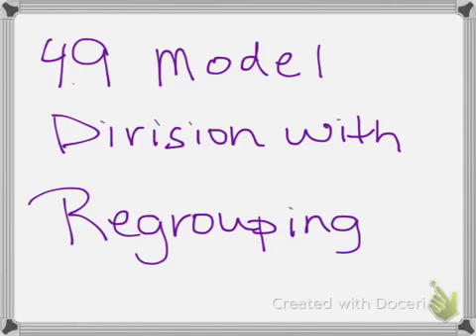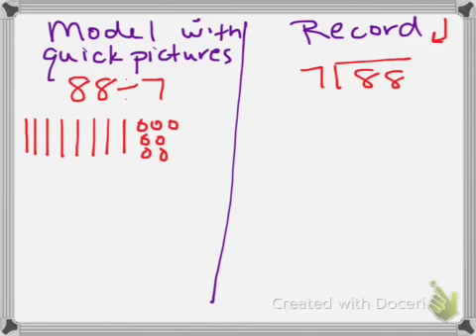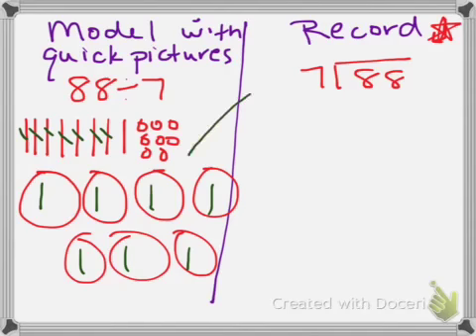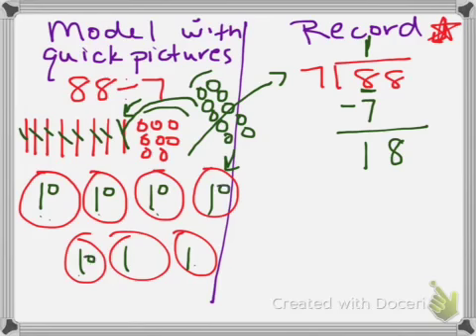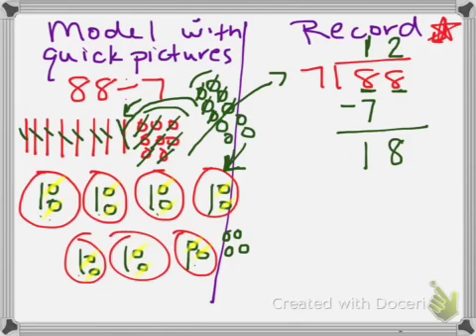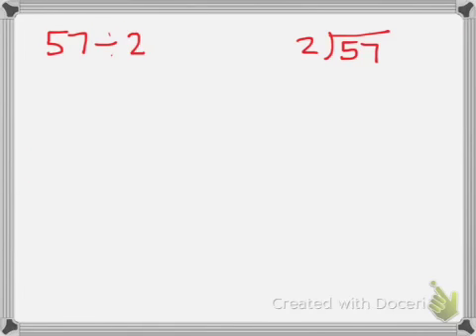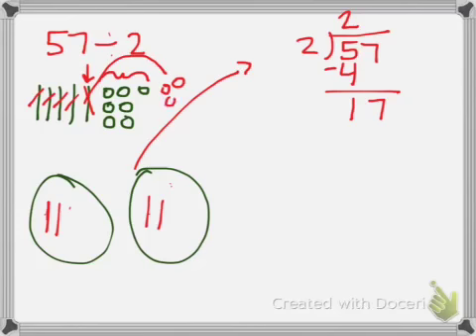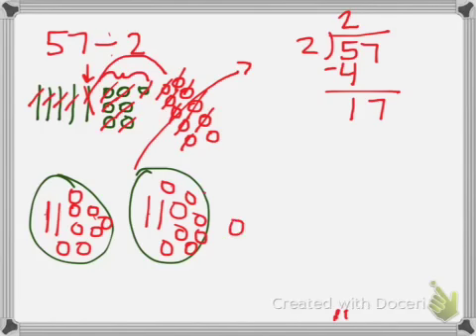4.9 Model Division with Regrouping